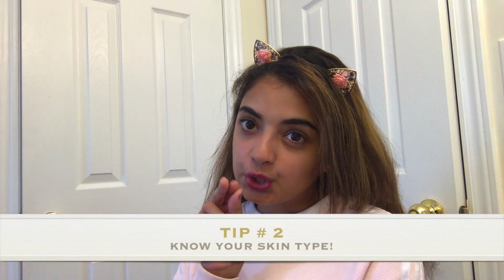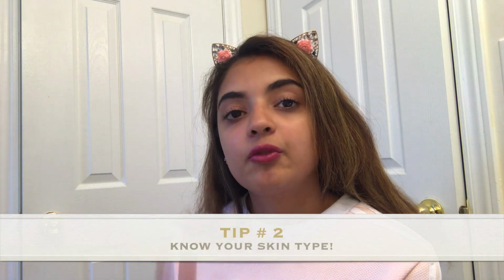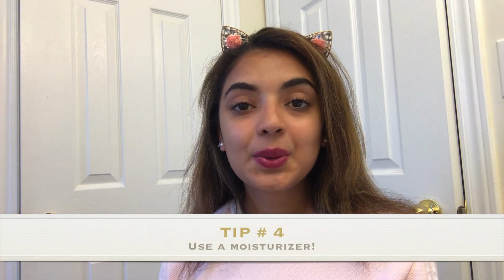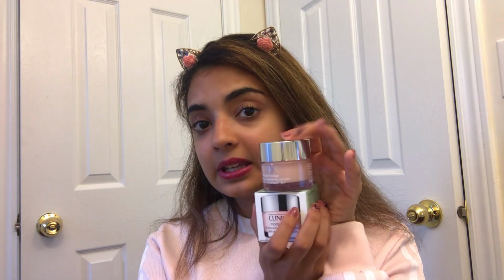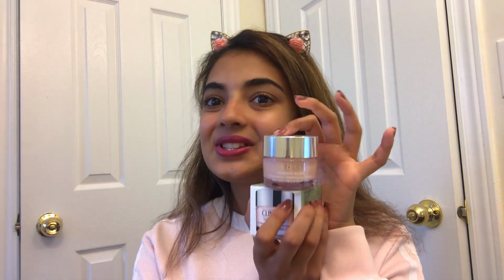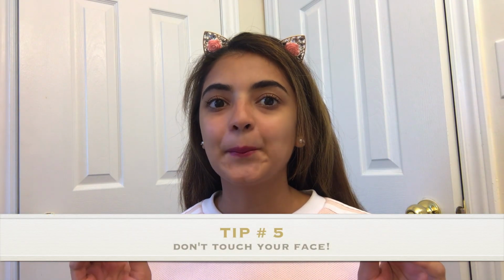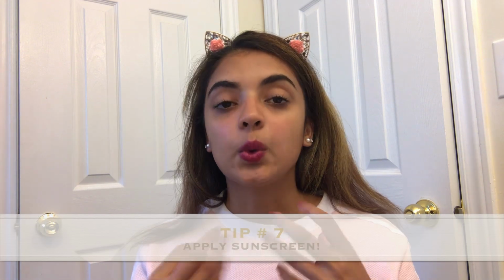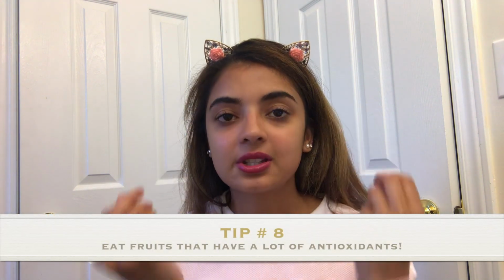HOW TO: Clean & Clear Skin in less than 10 Steps!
Hi all!

This video is a HOW TO GET A CLEAN & CLEAR SKIN IN LESS THAN 10 STEPS!

This video goes over the different skin types and what products are useful in achieving a clean and clear skin! Hopefully you guys find this tutorial helpful!

Clinque hydrator:
Mario Badescu:

Thank you & I love you guys!